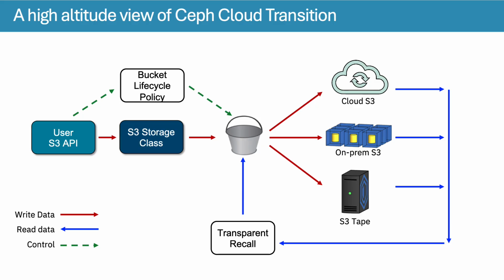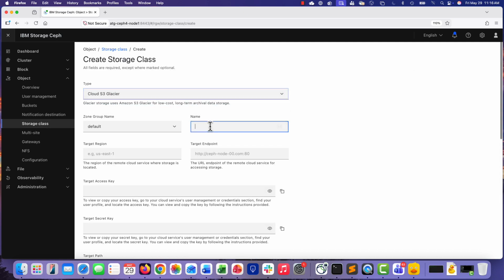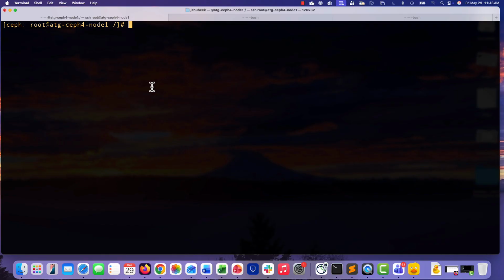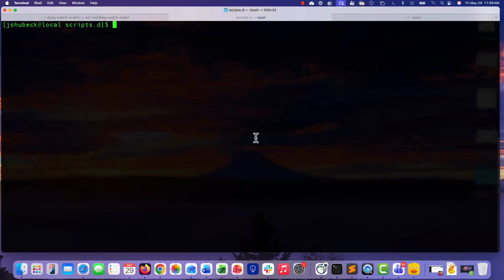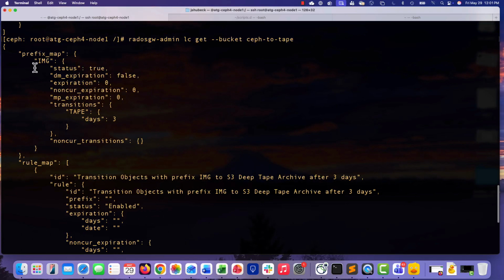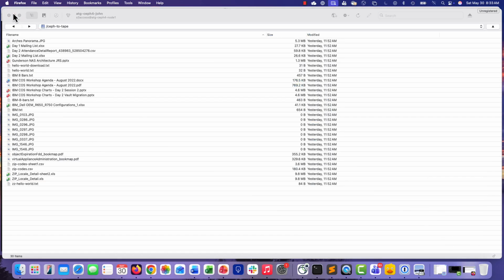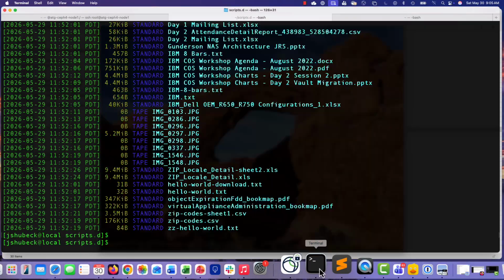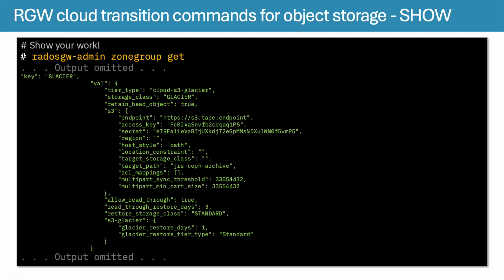Ceph Cloud Transition to Tape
In a season where we find ourselves dealing with a global shortage of storage hardware, it is crucial to explore strategies for offloading static information assets, thus making room for the relentless generation of new data. This video will demonstrate Ceph cloud transition to tape, automating S3 bucket capacity relief by moving data objects to tape but with the convenience of transparent recall. In doing so, we explore the concept of a Ceph object storage service having a virtually limitless capacity.